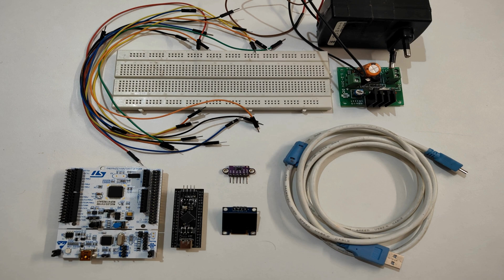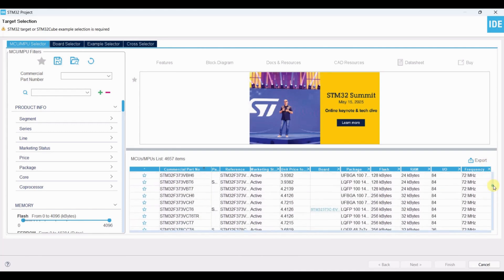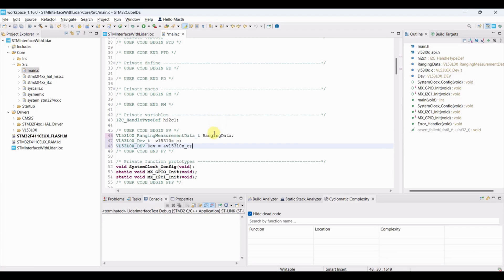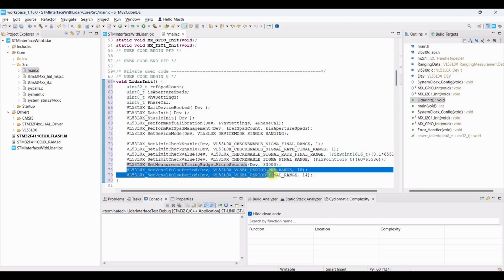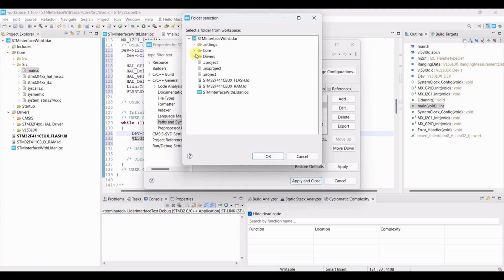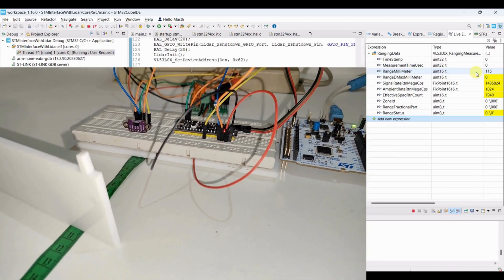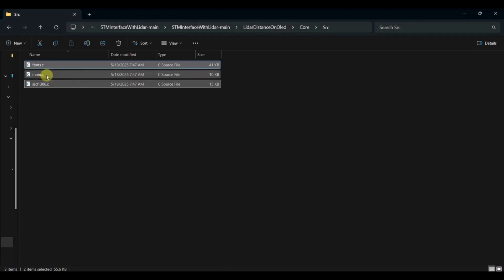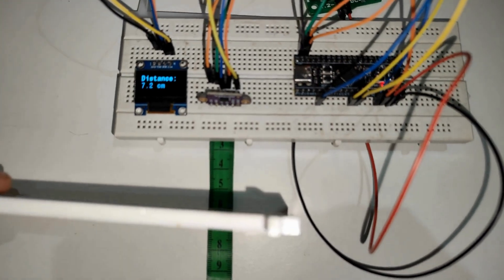DIY LIDAR Distance Measurement with STM32 & OLED Display | VL53L0X Project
Welcome back to *Masth Electronics!*
In this video, we’ll show you how to interface a *LIDAR sensor with STM32 (Black Pill)* and display the measured distance on an OLED display. A perfect hands-on project for embedded enthusiasts, beginners, and students!

*Chapters:*
00:00 Introduction
00:26 Components required
01:03 Circuit Diagram of LIDAR and Blackpill
01:30 Hardware connection
03:11 LIDAR Coding
11:04 Output of LIDAR interface
13:02 Include OLED in the connection
14:01 Final code with OLED
17:29 Obstacle detected and displayed distance on OLED

* How to connect LIDAR to STM32 via I2C
* STM32CubeIDE project setup
* OLED display integration
* Real-time distance measurement
* Displaying data in centimeters on OLED
* Debugging tips and live variable tracking

📦 *Components Used:*

* STM32F411CEU6 (Black Pill)
* VL53L0X LIDAR Sensor
* SSD1306 OLED Display
* 5V Regulator Module

📁 *Resources Mentioned:*

* VL53L0X LIDAR APIs
  (Everything included in the GitHub repo)

📌 *Useful Tips:*

* RangeStatus = 0 means valid distance
* Convert distance from mm to cm for better readability
* Enable float formatting for `printf()` to avoid build errors